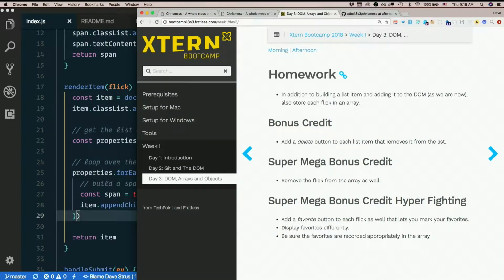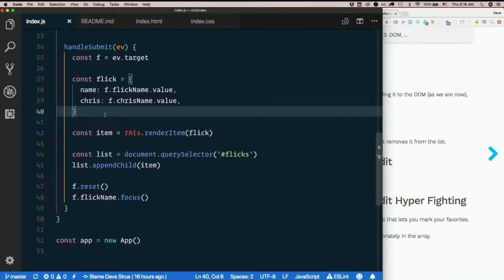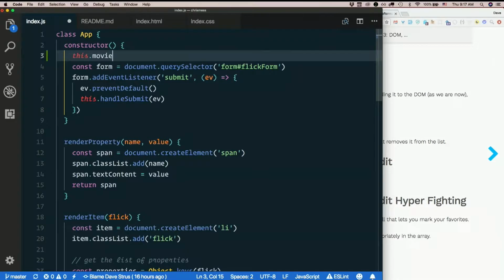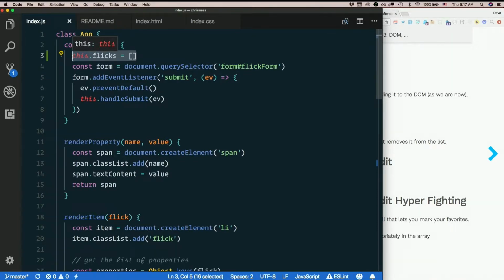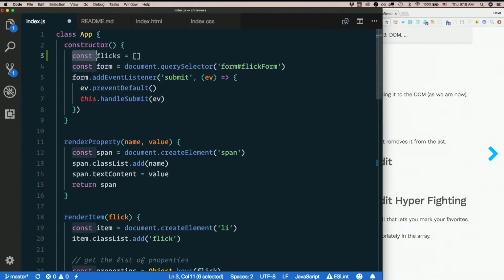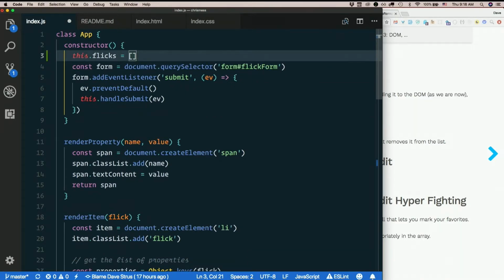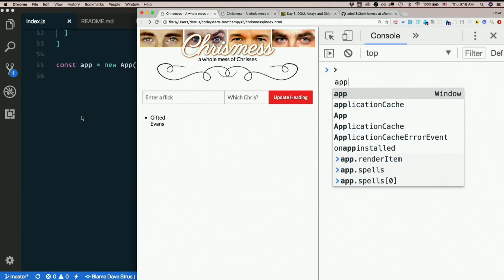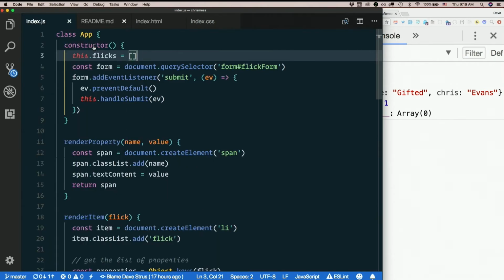Day 4 - Morning, part 1: Store flicks in an array - XTBC 2018 Session 3